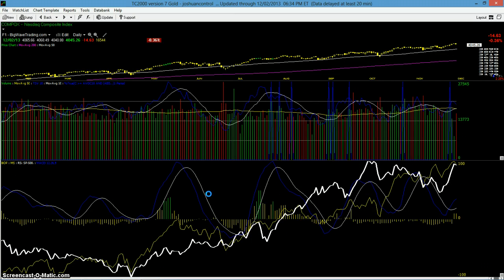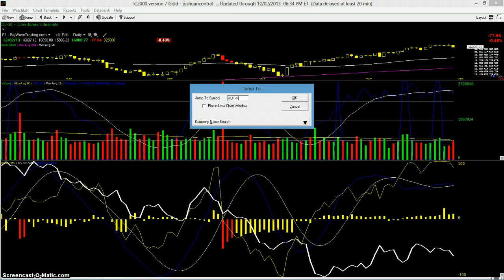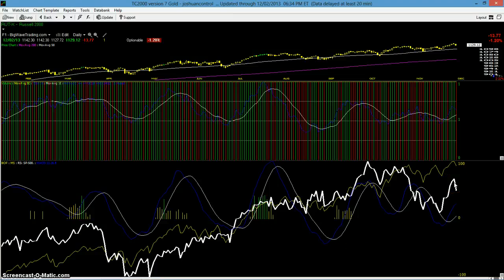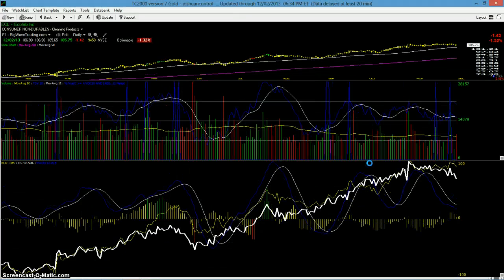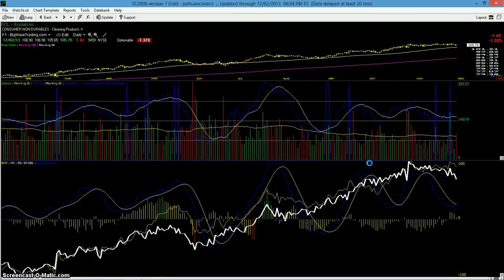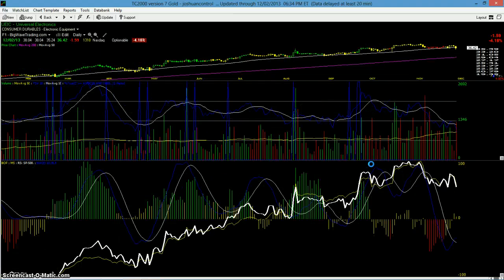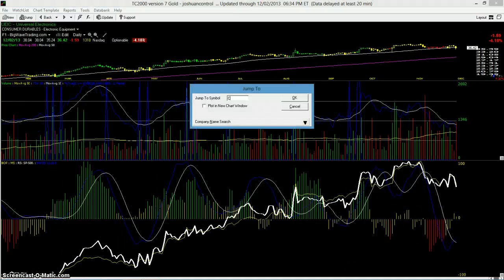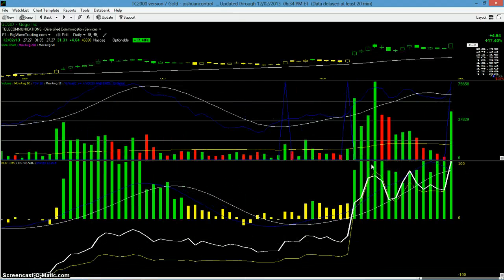12/02/13 Stock Market Analysis